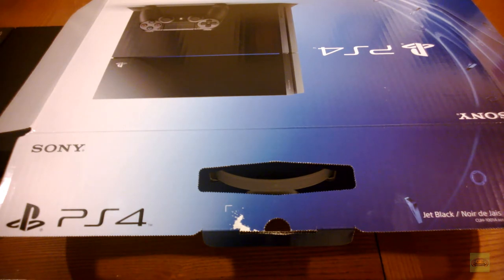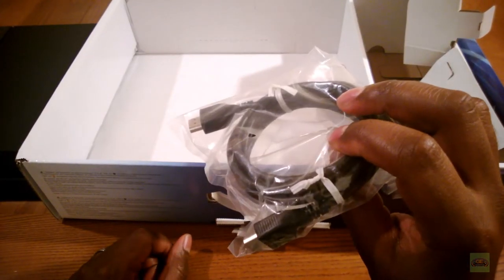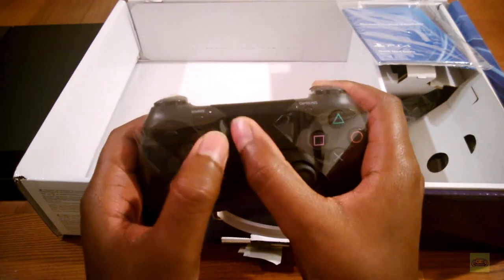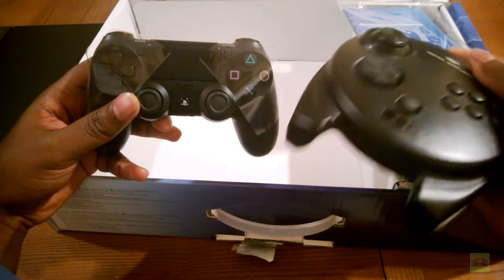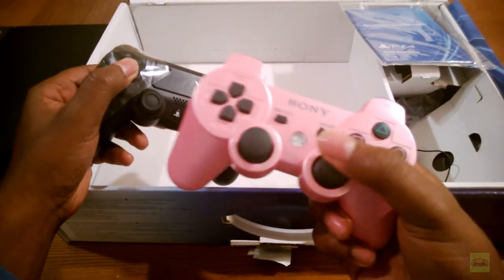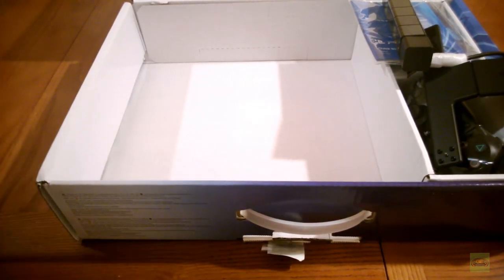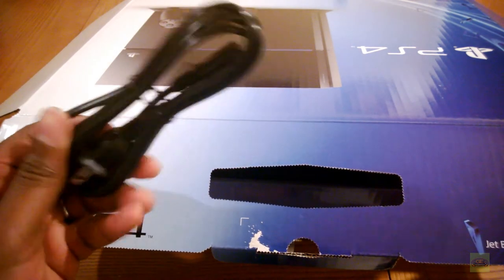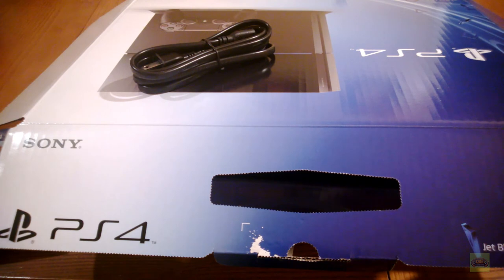PS4 Boxing Video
PS4 going back into its box...briefly.